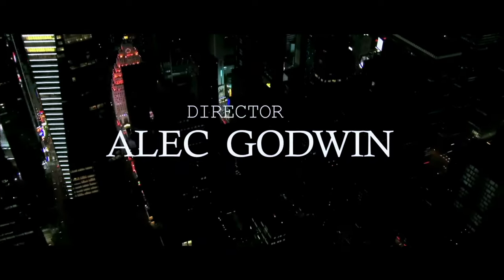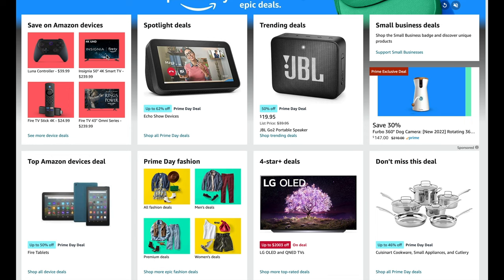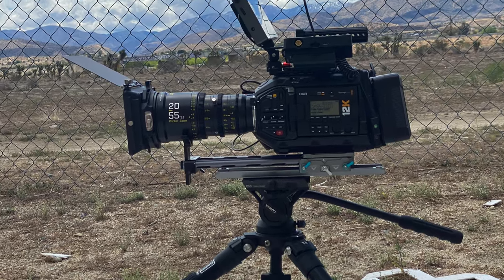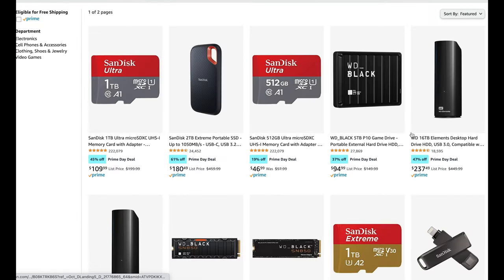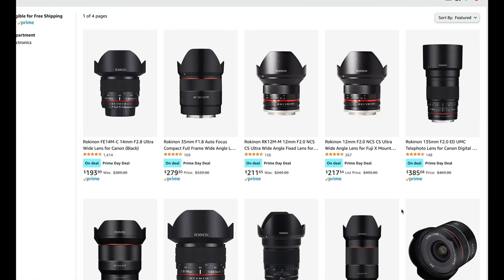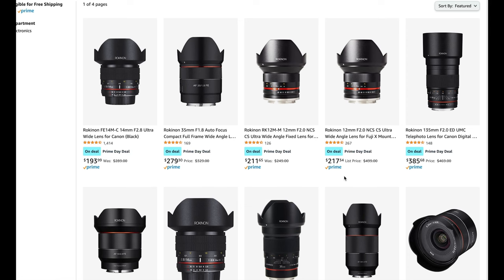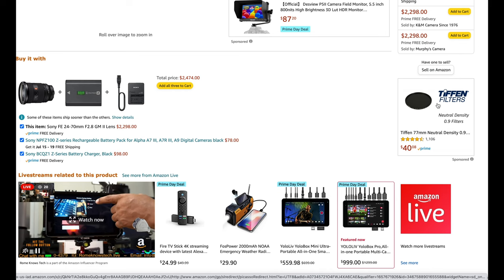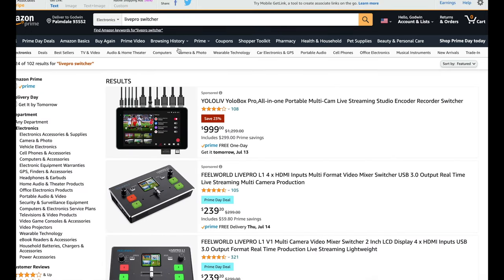AMAZON PRIME DEALS FINAL HOURS FOR FILMMAKERS & CONTENT CREATORS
Yololiv pro streaming studio
SmallRig 4 x 5.65 ND1.2 Filter (4 Stops)
Crucial P2 1TB 3D NAND NVMe PCIe M.2 SSD
Neewer Clamshell Light Reflector Diffuser
Insignia 55-inch Class F30 LED 4K Smart Fire TV
SanDisk 2TB Extreme Portable SSD - Up to 1050MB/s
Samyang AF 24-70mm f/2.8 Auto Focus Full Frame Zoom
GVM 300W Daylight light
Seagate 16TB HDD Exos X16
WD 16TB Elements Desktop Hard Drive HDD, USB 3.0
Molent ergonomic chair
Zitay cfast to SSD adapter
Desview R6 monitor 5.5" 2800nits
Niceyrig cage for Sony A7IV
Neewer 27.5 inch softbox
Neewer 39.4”/100cm Motorized Camera Slider
Neewer Camera Slider Support Arm Stabilizer
NEEWER 15.5" 2-Pack Video Light
Neewer Photography Light Stand, with Boom Arm
Neewer Microphone Boom pole Support
NEEWER C124 Handheld LED Light Barndoor
NEEWER C124 Handheld Light with Remote Control
NEEWER 72mm Black Diffusion 1/4 Filter
Neewer 72mm ND1000 ND Lens Filter 10stops
Neewer 3.5mm Video mic
Neewer Mic boom support
Bmpcc 6k G2 coming soon
77mm to 67mm step down ring

OTHERS GEARS:
86mm to 82mm Step-Down Rings